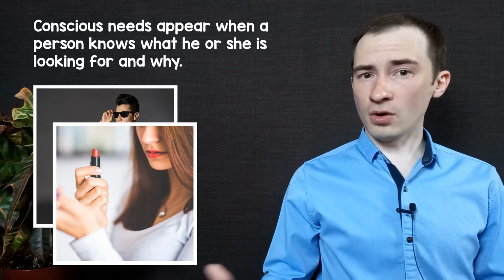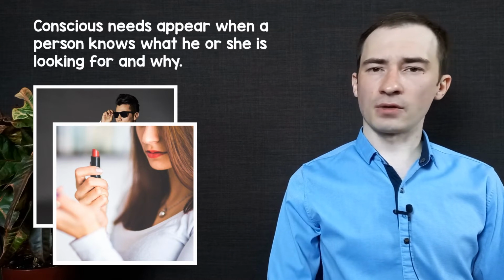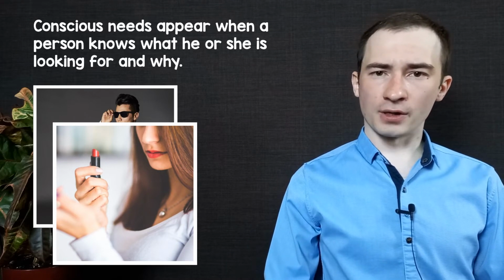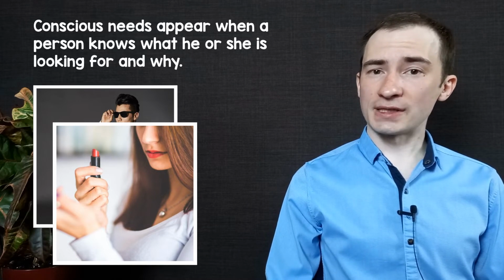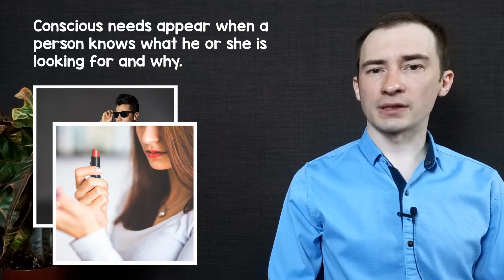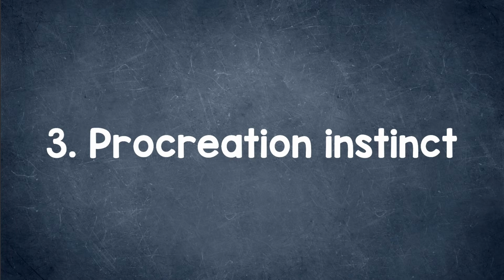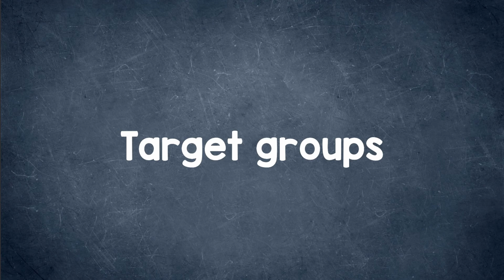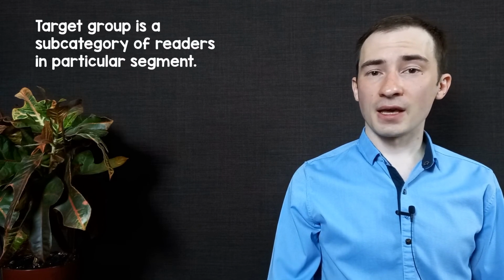Lesson 2. What Is the AUDIENCE in COPYWRITING? What Are its Needs, Intentions, Segments and Groups?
Welcome to the second lesson of the systemic course "Copywriting from zero in 30 days". Today we talk about the most important element in the copywriters work: about the audience. From this lesson you will find out, what the target audience is, what are its segments and groups. Moreover, you will understand why people choose a particular product and not its competitor because of their needs. We'll also cover the nature of needs and the ways they appear.

Timecodes:

00:00 Beginning
00:36 What is the audience?
01:23 Audience intentions and types of the needs
03:07 1. Self-preservation instinct
04:12 2. Social instinct
05:28 3. Procreation instinct
07:06 Target audience segments
07:53 Target groups
09:22 Ending